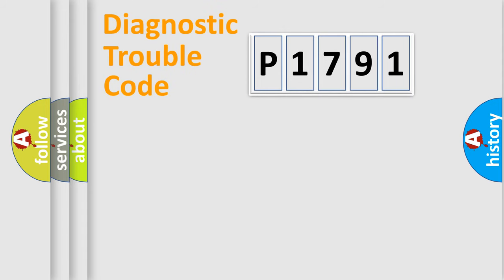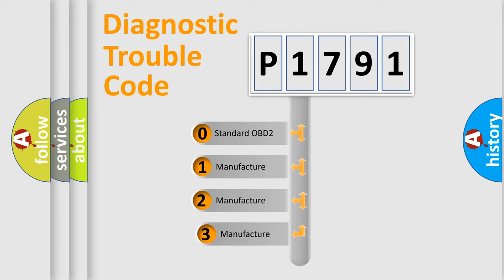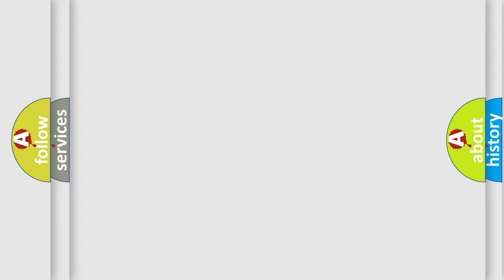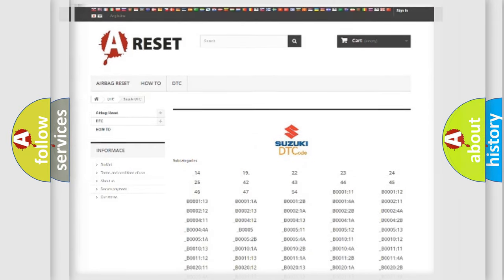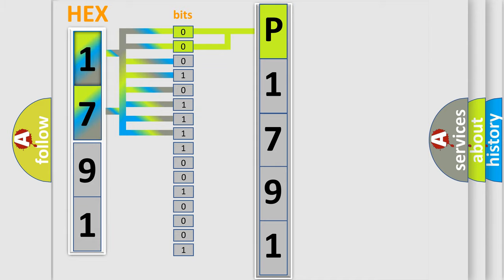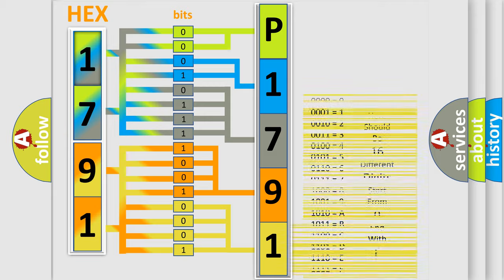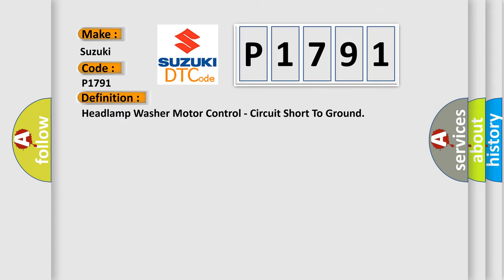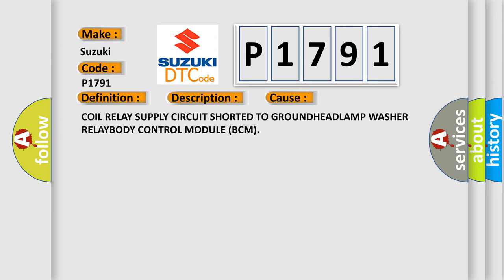DTC Suzuki P1791 Short Explanation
Contents:
0:21 Basic DTC analysis according to OBD2 protocol standard.
1:48 Insight into programming
2:58 A diagnostically understandable description of the Diagnostic Trouble Code
3:05 Basic error definition

Make:
Suzuki
Code:
P1791
Definition:
Headlamp Washer Motor Control - Circuit Short To Ground
Description:
When the Body Control Module (BCM) detects a higher than expected current draw on the circuit.
Cause:
COIL RELAY SUPPLY CIRCUIT SHORTED TO GROUNDHEADLAMP WASHER RELAYBODY CONTROL MODULE (BCM)